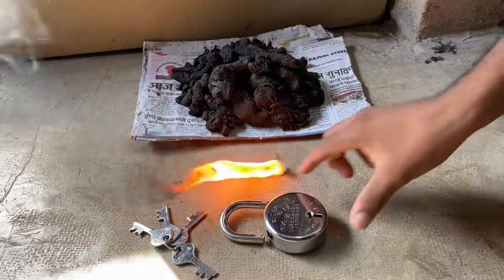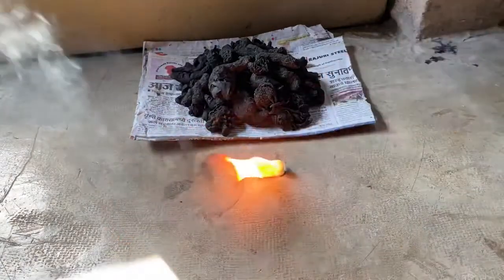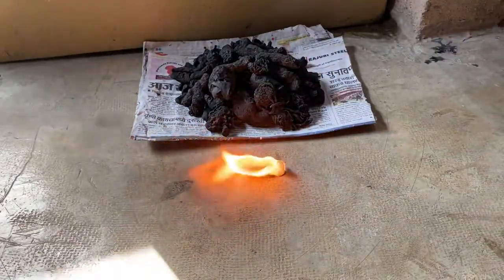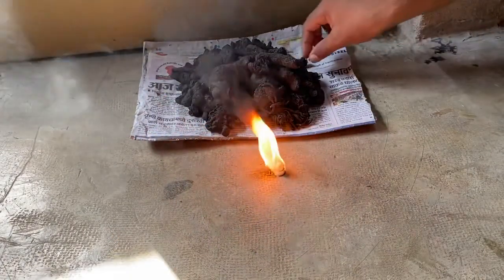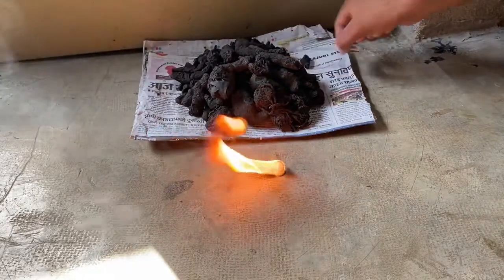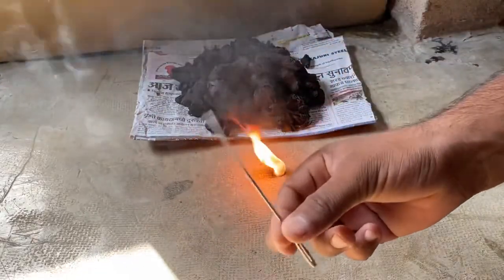Kali Haldi 📞 {black turmeric}